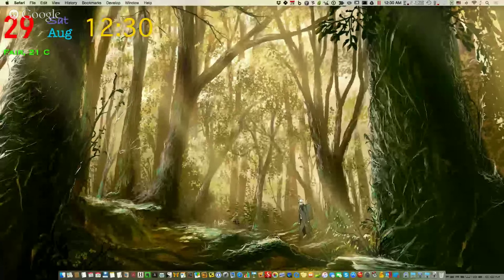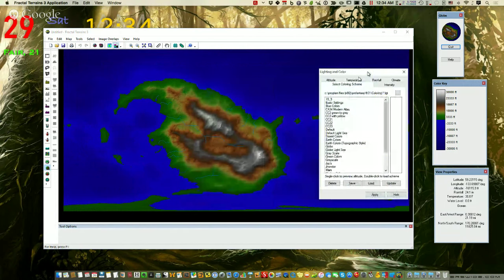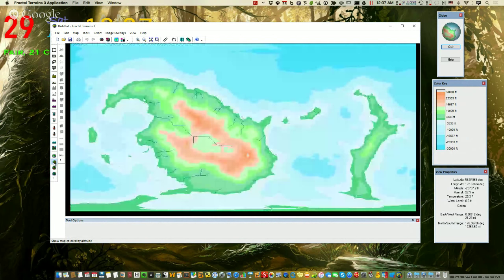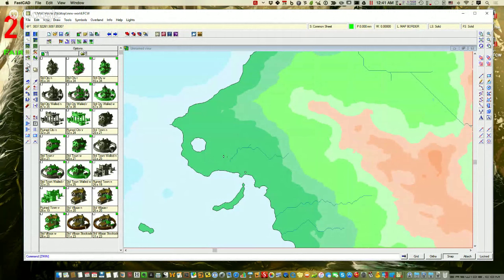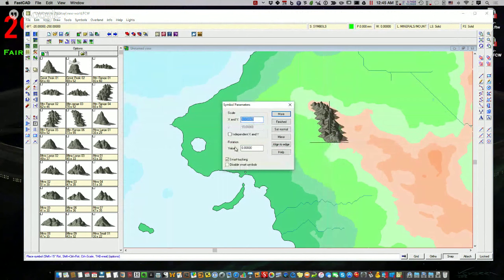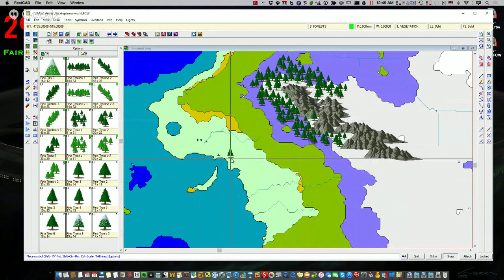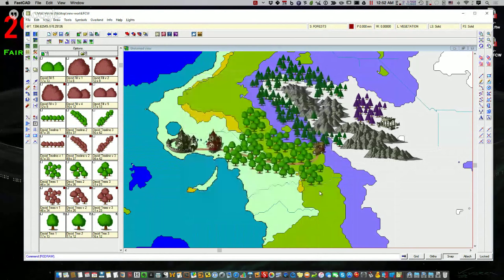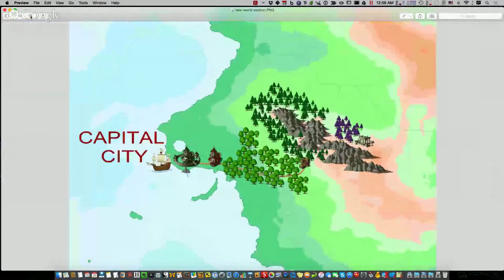Fantasy World Building using Cartography (Map Making) Apps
If you are a writer in the fantasy / sci-fi genre, then maps are an essential part of your writing process. Here is a great combo of apps that I use to do my world building and brainstorming exercise.